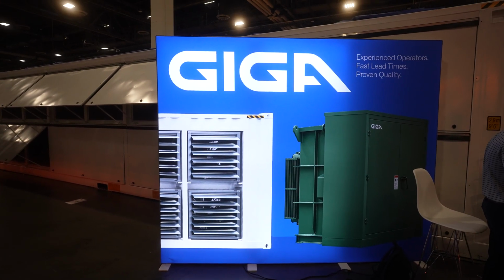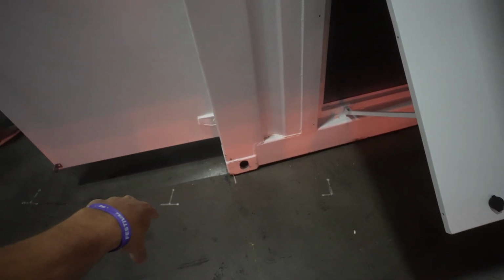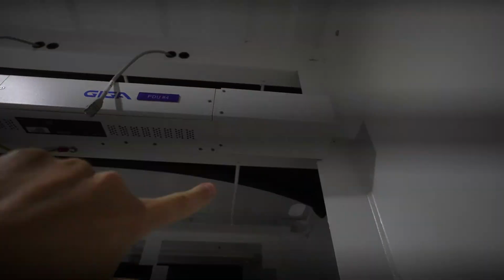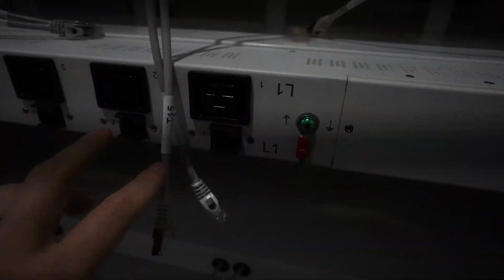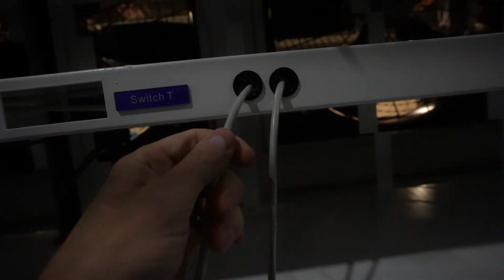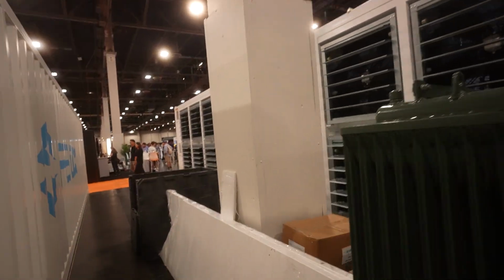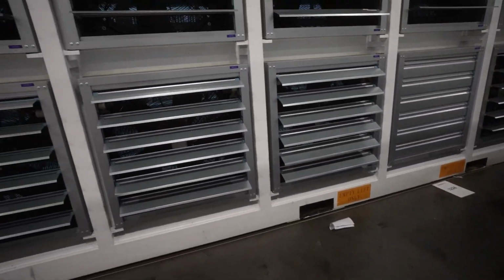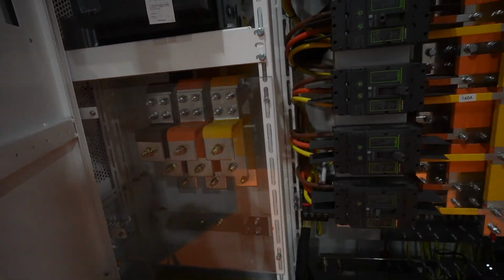GIGA 1.4MW Asic Mining Container, Overview, Quality Build, Configuration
Going over the GIGA 1.4MW Mining containers at Bitcoin 2025 Expo in Las Vegas.

Looking to host your miners? We have space available for hosting at 7.5 kwh. We sell used and new miners; Bitmain, WhatsMiner, S19, J Pro, S19K, XP, S21, Hydro, M30, M60, L7, L9.

🔥 Build your own Data Center, 1 Mega watt or 100 Mega Watts
🔥 Buy or sell miners at great prices
🔥 Host with us at 7.5 Cent kwh - USA
🔥 Host your old miners in Low Power Mode
🔥 Run our custom (Vnish) firmware and get even more efficiency out of your miners
🔥 Hosting: No initialization fee, No firmware install fee, Most of our Data Centers do not even have a setup fee!